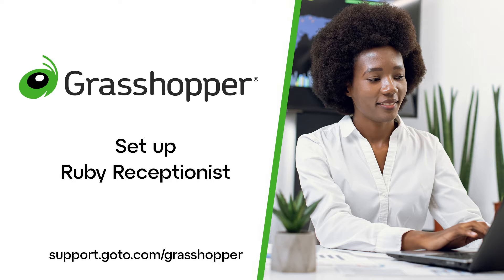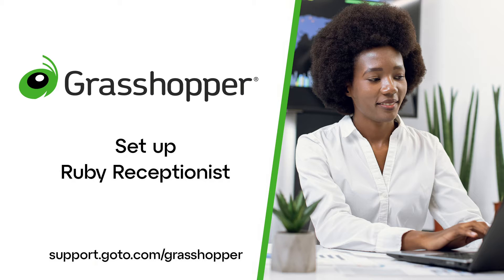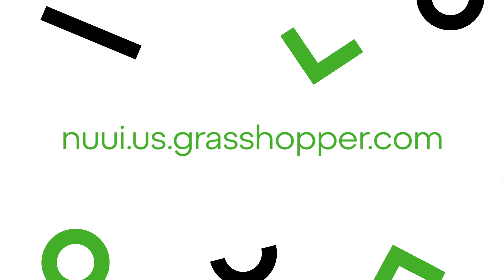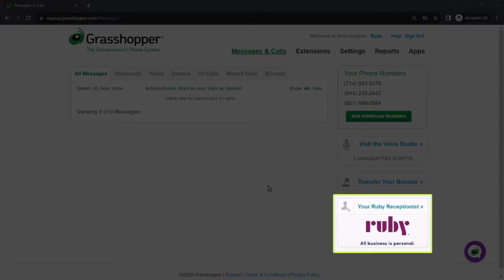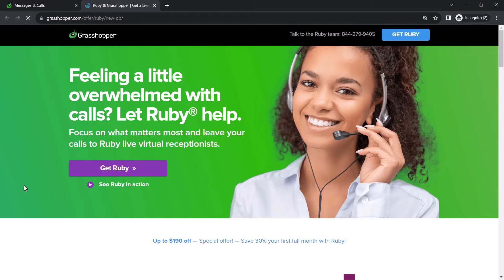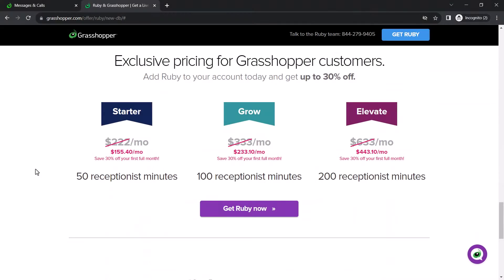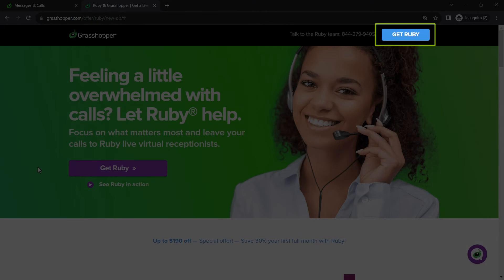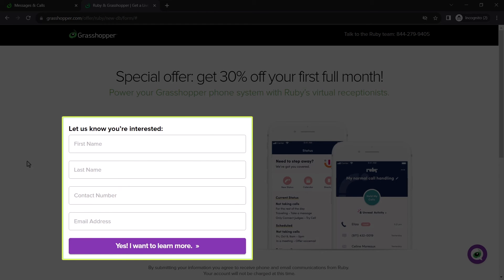Set up Ruby Receptionist for Grasshopper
Ruby Receptionist is a live, virtual receptionist service that can be used with Grasshopper to help when your employees cannot take calls.

You can set up Ruby Receptionist in two ways, and I'll demonstrate both.

0:00 Introduction
0:19 Access Ruby Receptionist through the Grasshopper Admin Portal
0:49 Access Ruby Receptionist through Their Site
1:14 End credits